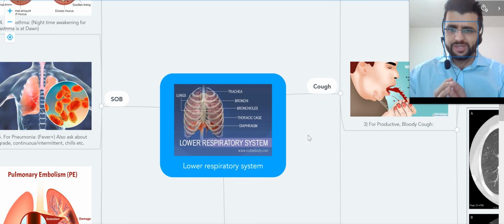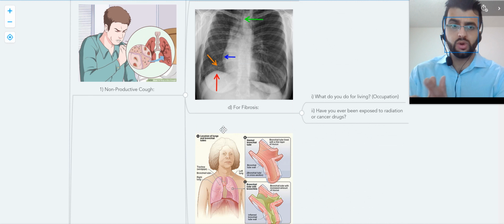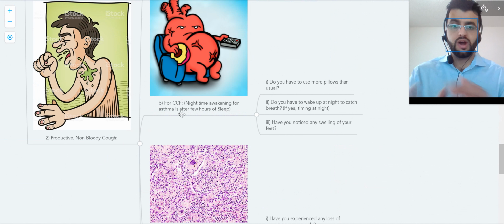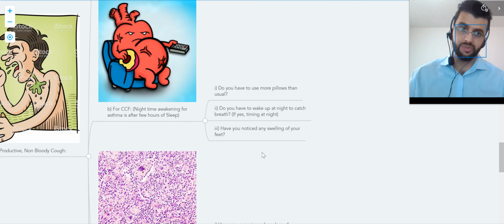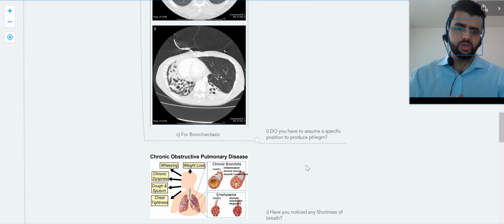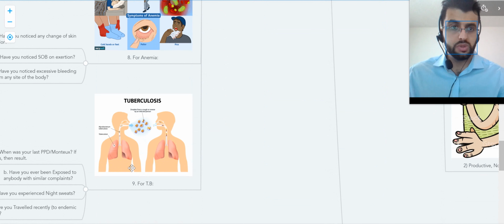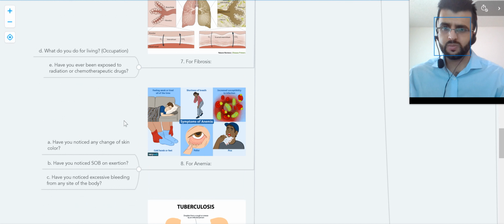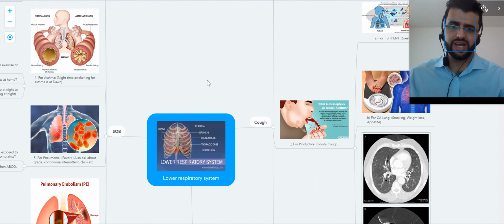6 Lower respiratory tract Cough & SOB